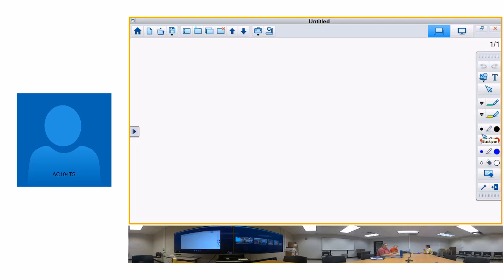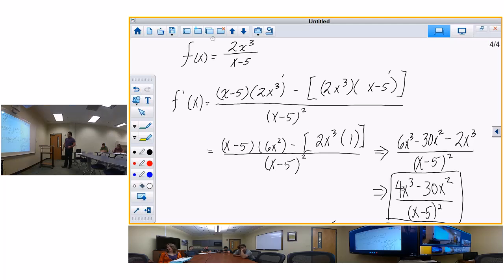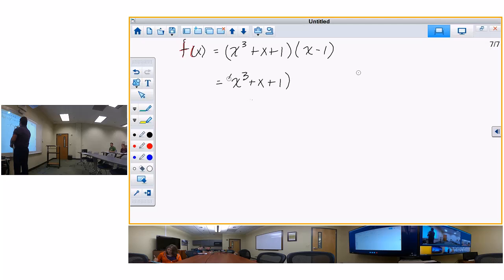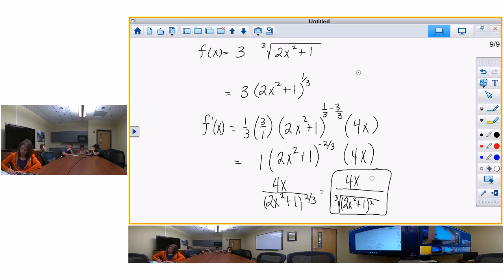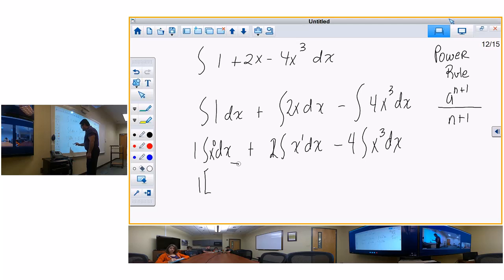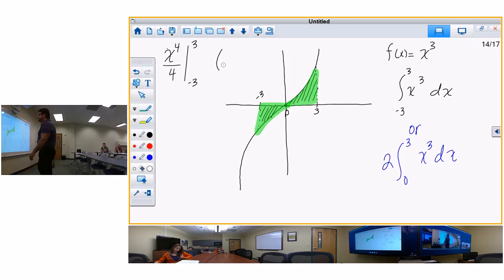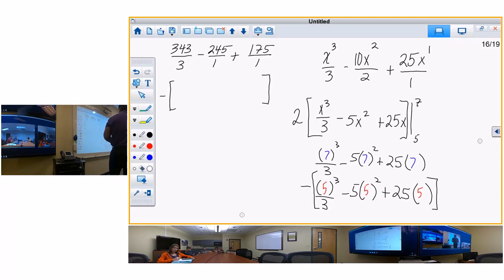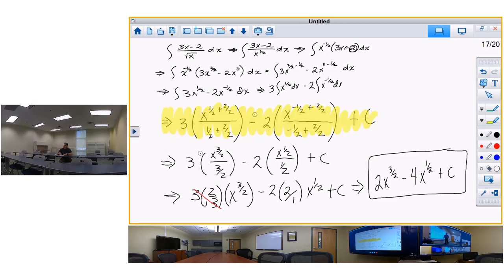2nd Day _ Derivative/Integration Review Wednesday, May 16, 2018 10 19 25 AM